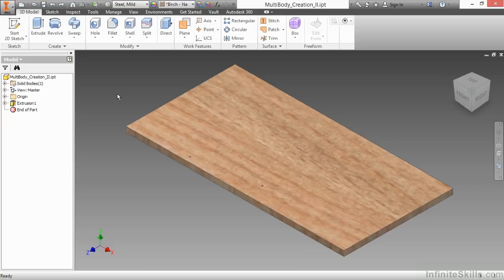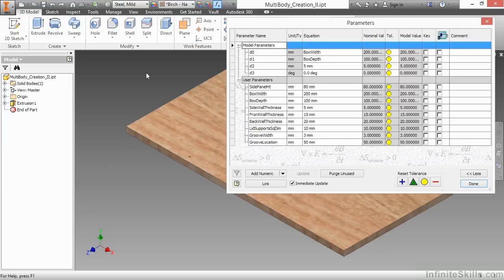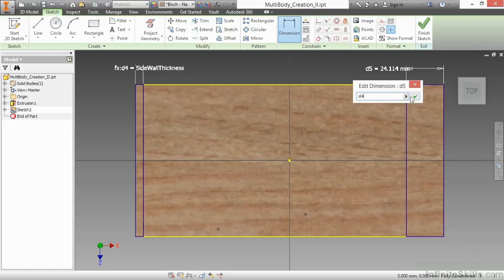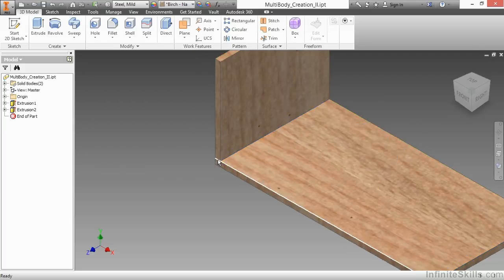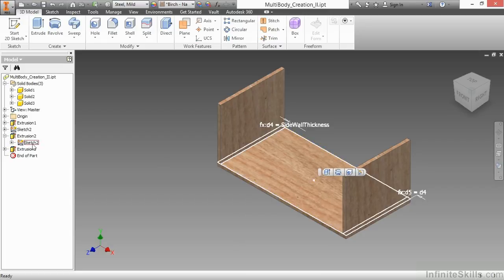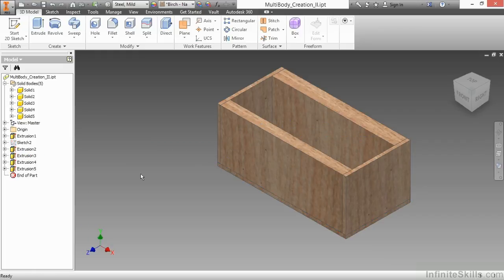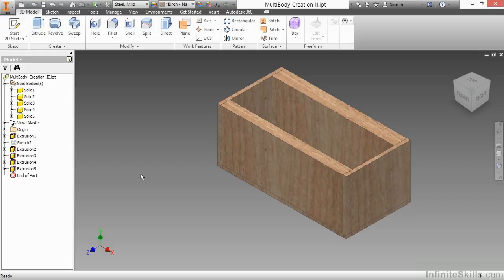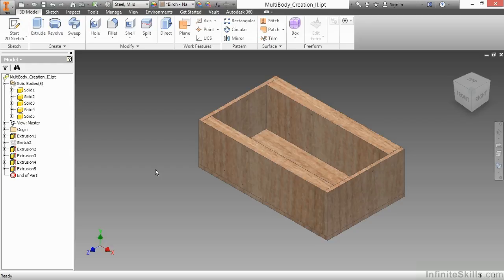0503 Multi Body Creation Part 2